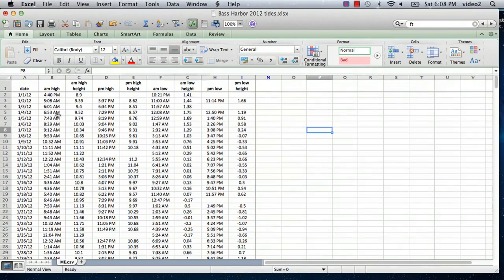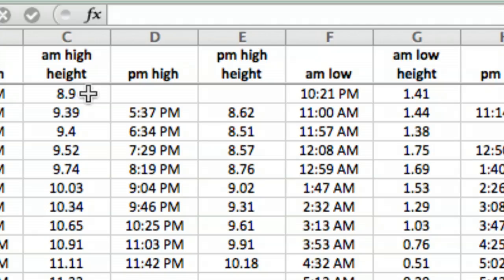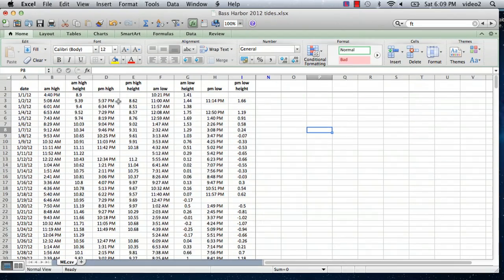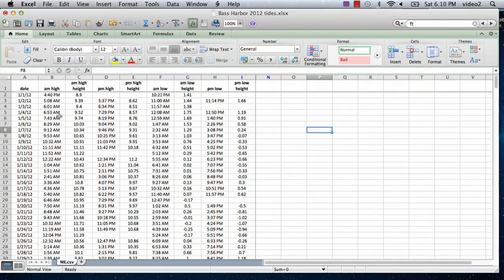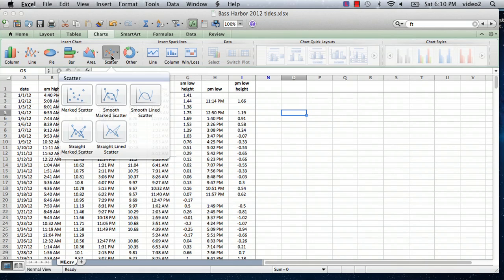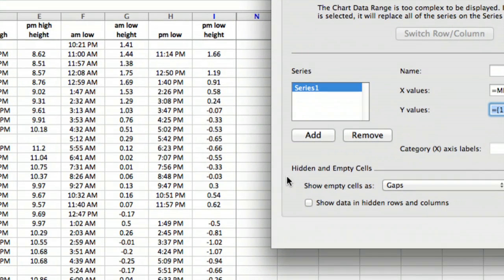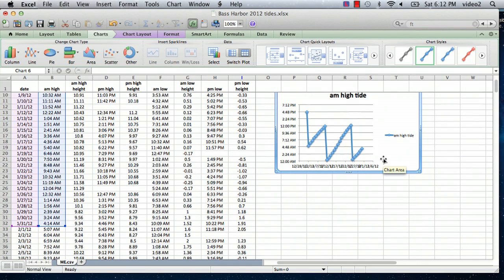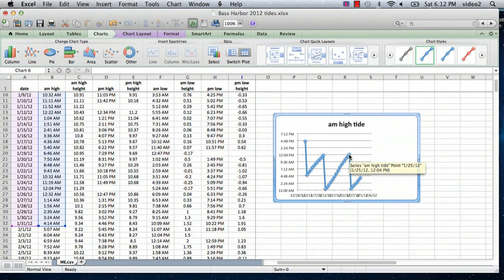How to Chart Tides in Excel : Advanced Microsoft Excel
Charting the tides in Excel is something you can do through the careful use of a regular table. Chart the tides in Excel with help from a mechanical engineer in this free video clip.

Series Description: Microsoft Excel isn't just for creating basic tables - it can also be a great way to graph information or even perform advanced calculations and analysis. Get tips on advanced Microsoft Excel topics with help from a mechanical engineer in this free video series.